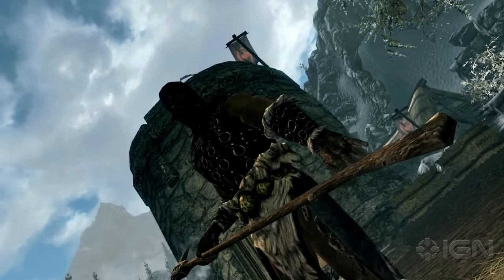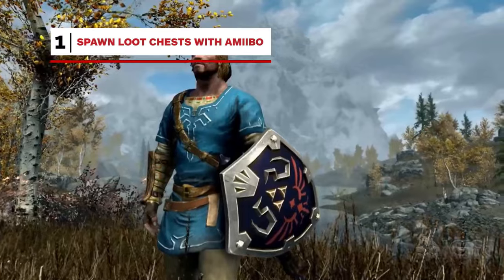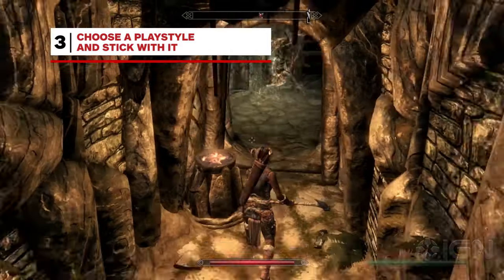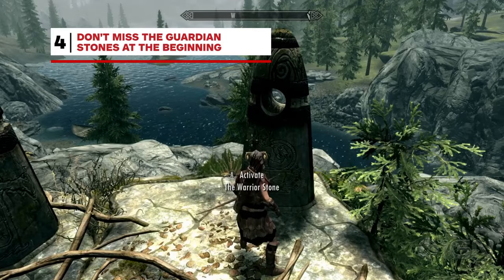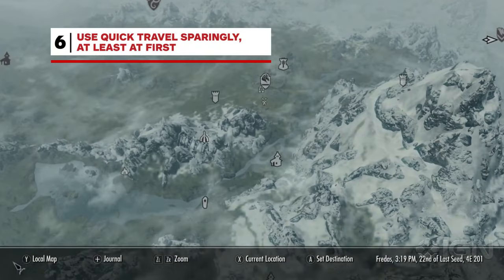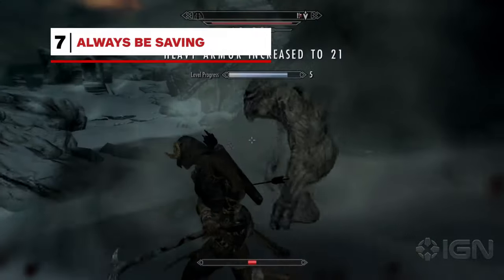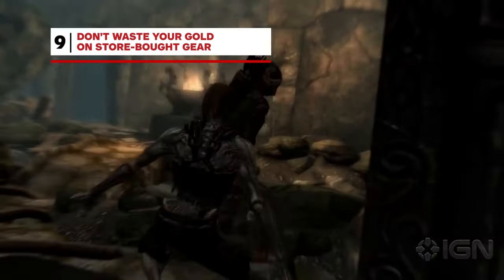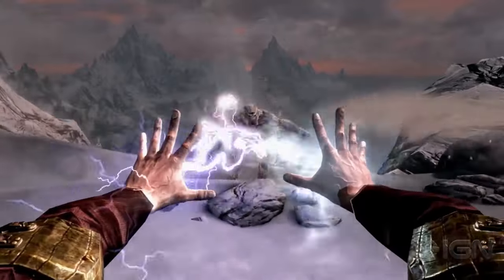10 Crucial Tips for Newcomers to Skyrim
Picking up Skyrim for Nintendo Switch? Go from new player to dragon slayer with these expert tips.

Follow IGN for more!